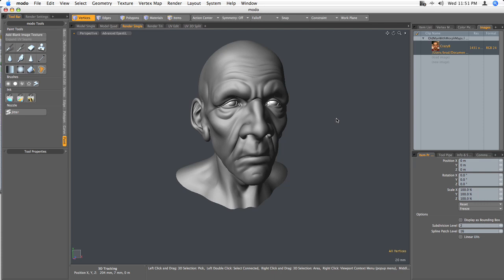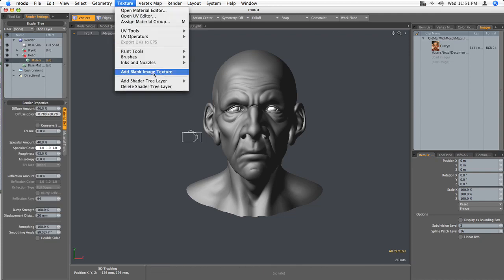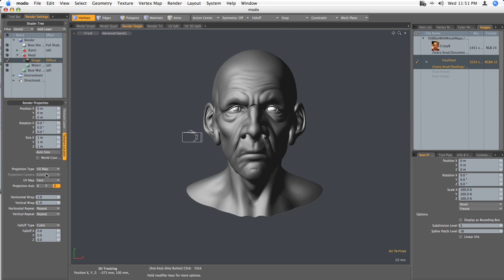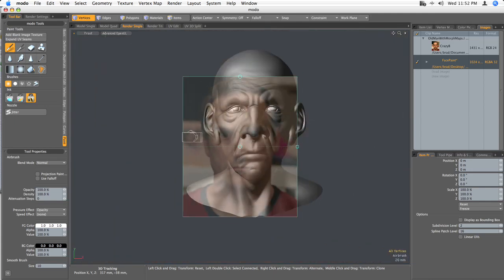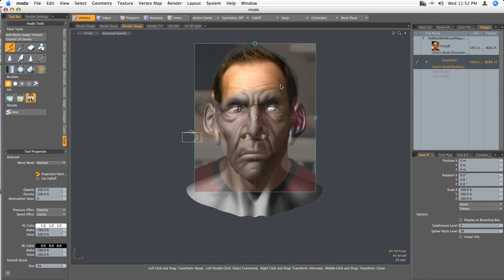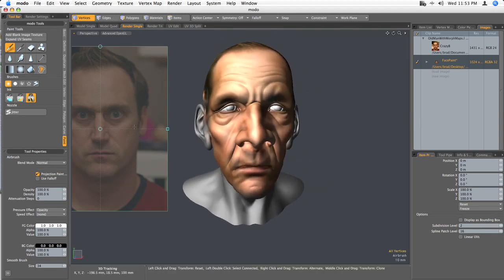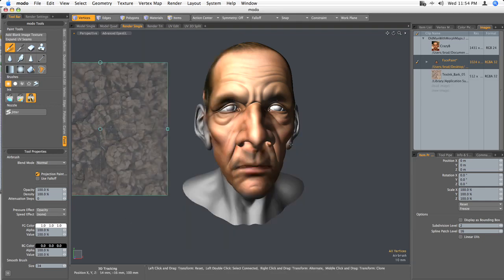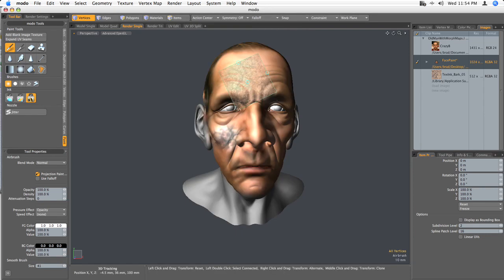Imageink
How to apply image ink in Modo